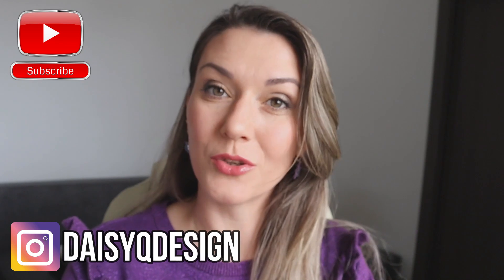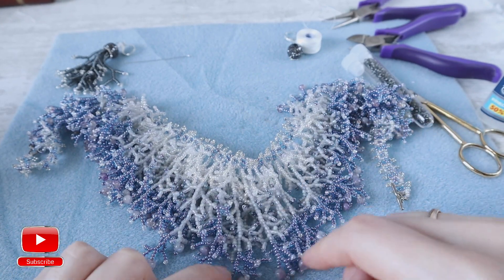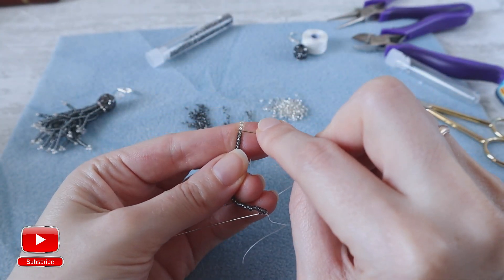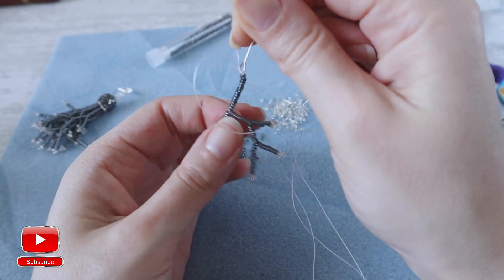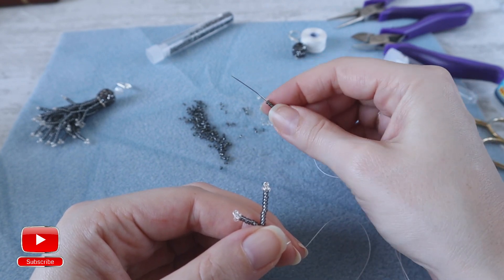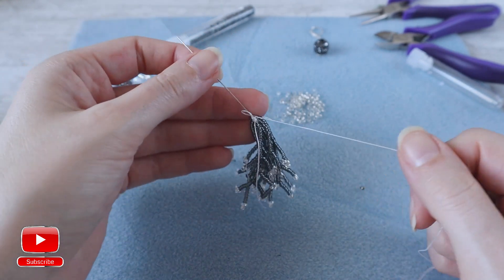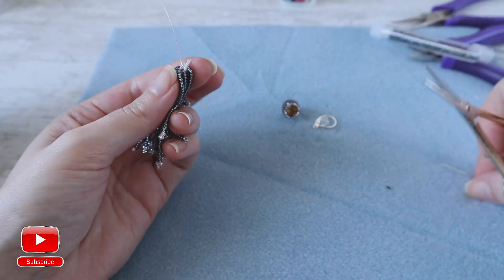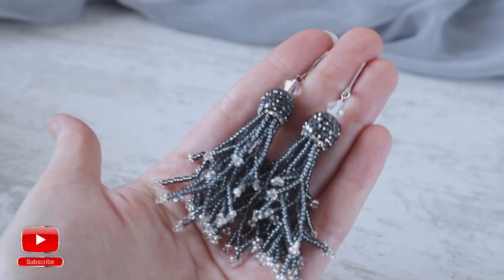CREATE Stunning Seed Bead Earrings with Coral Technique!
My Top 5 of Embroidery and Beading books:

1. “ Creating Crystal Jewelry with Swarovski”

2. “ The Art of Bead Embroidery”

3. "Thread painting and silk shading embroidery”

4. “Essential Stitch Guides Goldwork” by Royal School of Needlework

5.  “ Goldwork” techniques, projects and pure inspiration" by Hazel Everett

To get AMAZING Discounts on Courses and FREE Tutorials Please sign up to my Email list:
My Personal “Must Have” I always use:
* Glue E6000

* Scissors Madeira

Stainless Steel Scissors:

* Beading Threads Nymo

or

*Beading Thread S-Lon

Needle Holder Case

Bead Smith Plier Set:

Beading matts:

Metal Wire in different colours & sizes:
Size 26 gauge or 0.4 mm
Size 28 gauge or 0.3 mm

Amazing Natural stone beads in different sizes, check all their shop:

Camera I use for my photos and video:

Microphone I use :

Learn how to create seed bead earrings using the coral technique.
With the help of this video, you will learn how to create cool earrings from scratch. You will find out what kind of materials and techniques are required for this project. After completing this Tutorial, you will know how to create your very own earrings with by just playing with different colours, beads and bead caps.
Materials used:

* Bead/Flower Cap
* Clear Bicone Crystal 8 mm
* Eye pin
* Earring Clasps:
* Super Glue
* Beading threads

If you would like to go deeper with your jewellery knowledge, you are welcome to my online
courses: